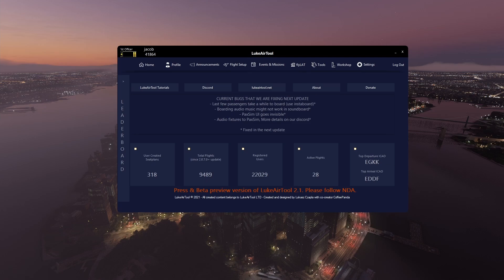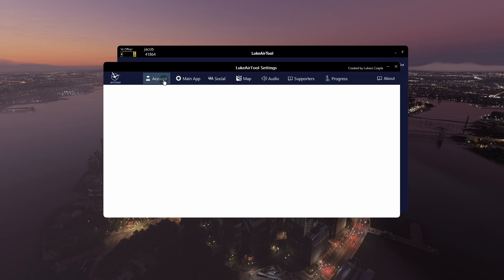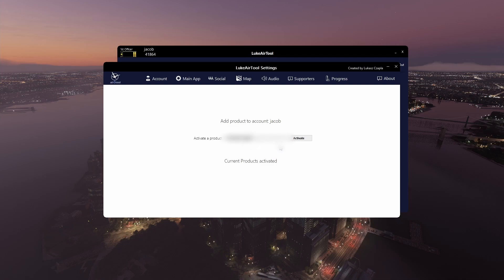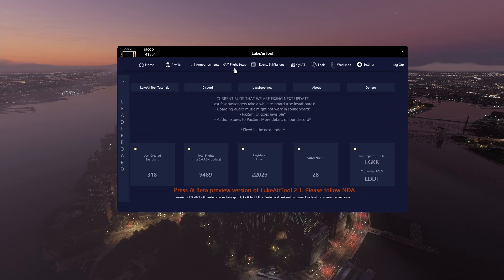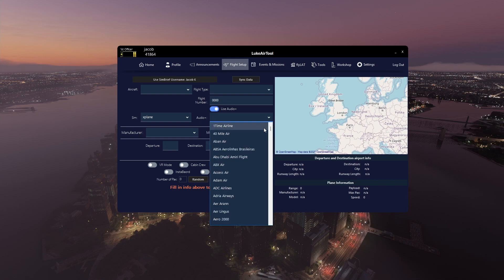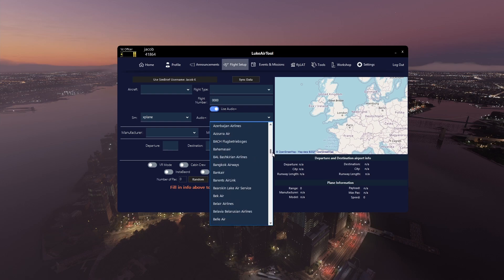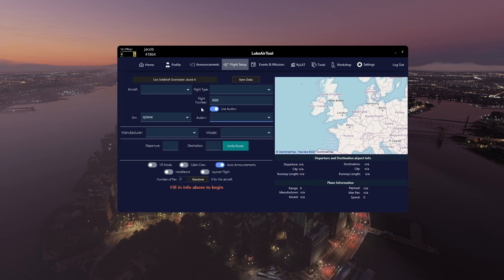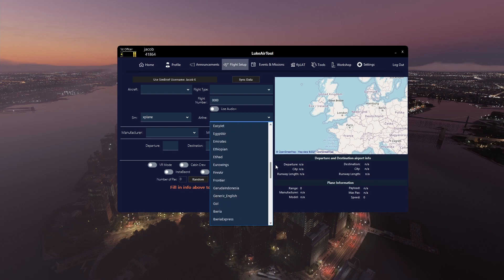LAT Tutorial - Activating Audio+